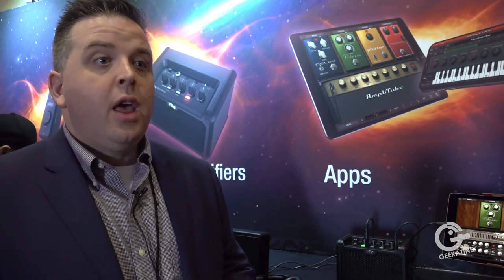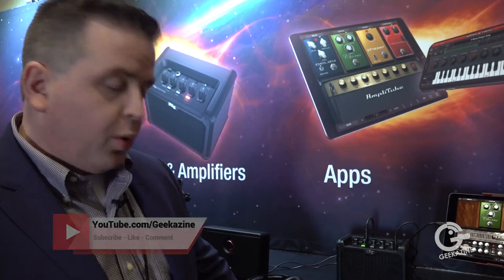iRig Micro Amp from IK Multimedia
The iRig Micro Amp is a 15W amplifier (7.5W on battery) with a 1x4" full range speaker inside. It can run on 6-AA batteries, or plugged in via the DC power supply (not included).
Insert your instrument via the Hi-Z 1.4" jack, and connect your iPhone, iPad, or computer to the micro-USB jack to pair Amplitube 4 with. There is even a amp-out to plug into a bigger cab or other device.